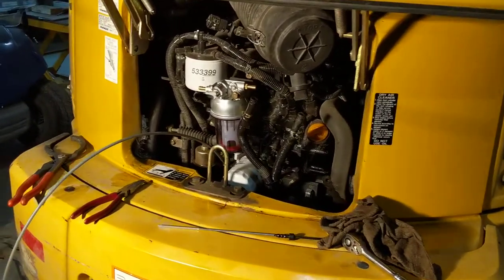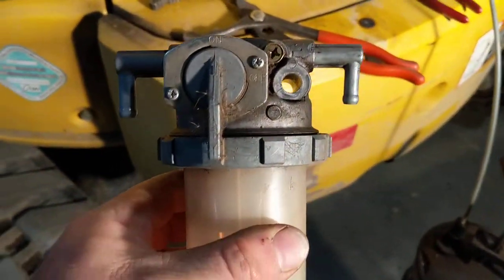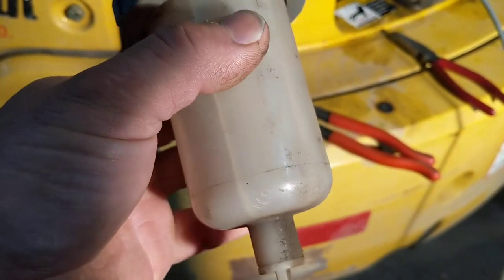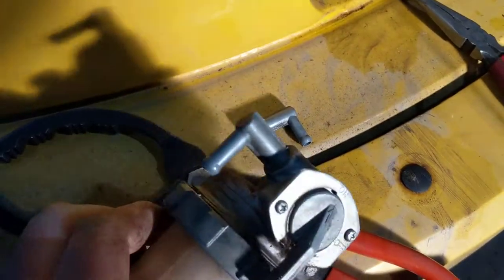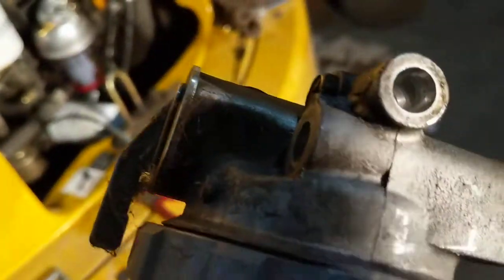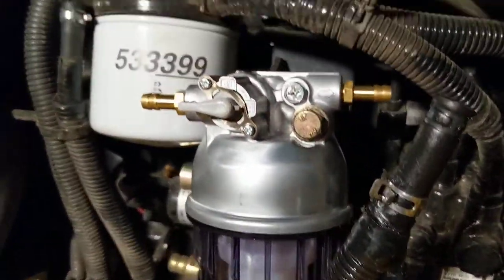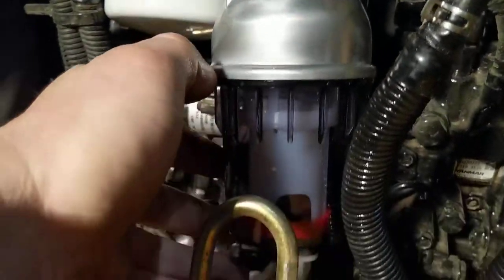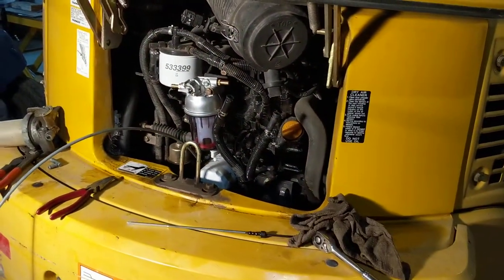John Deere E35 Mini Excavator Fuel / Water separator replacement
Here is a quick look at a John Deere E35 Mini Excavator

The Fuel / Water separator broke and here is what the new replacement looks like